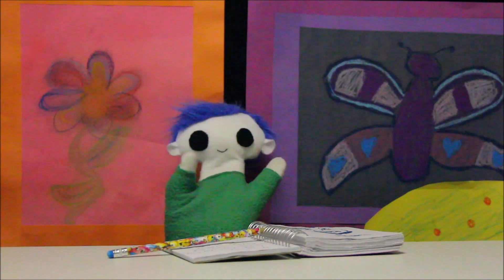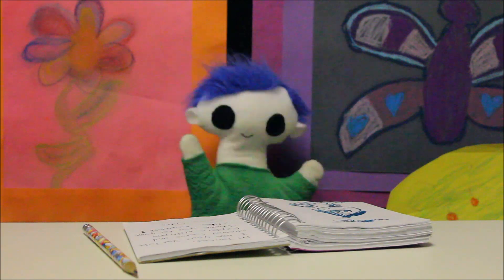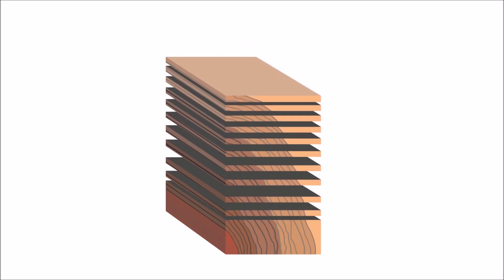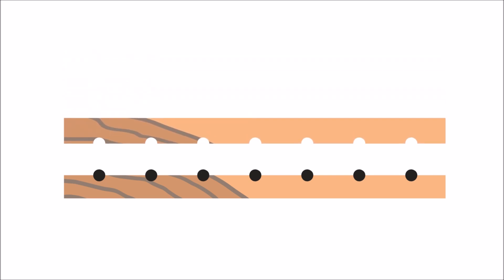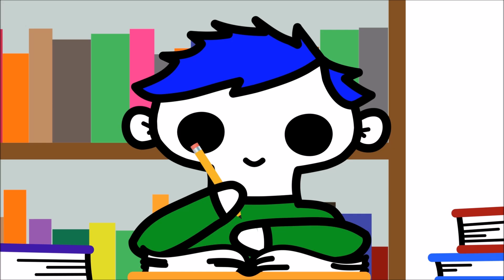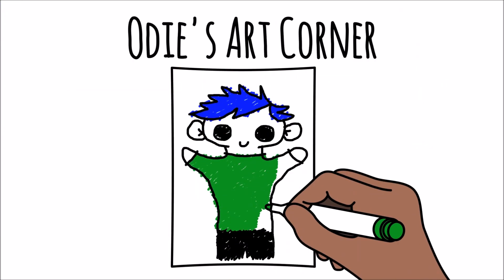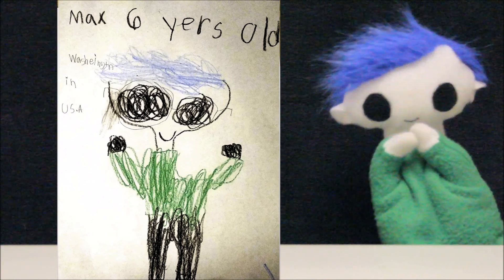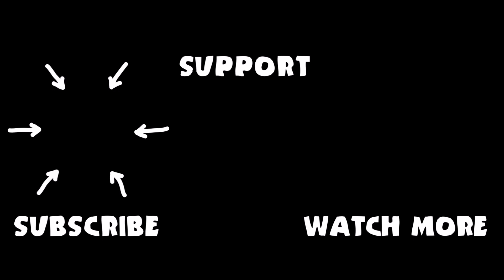How Are Pencils Made? | Science for Kids